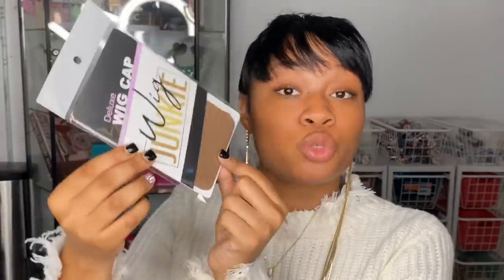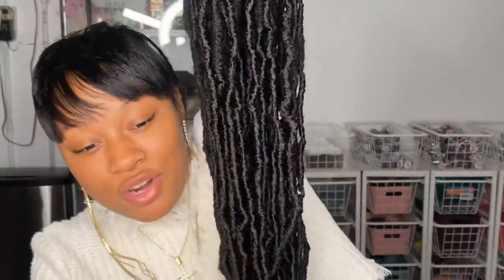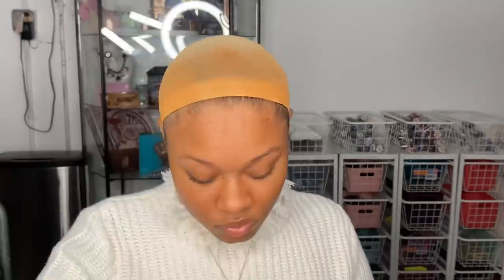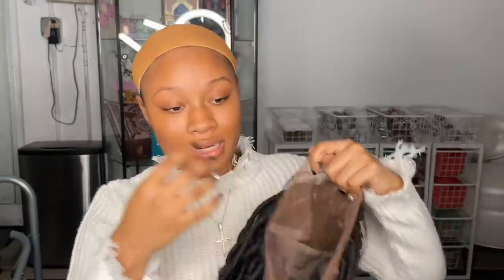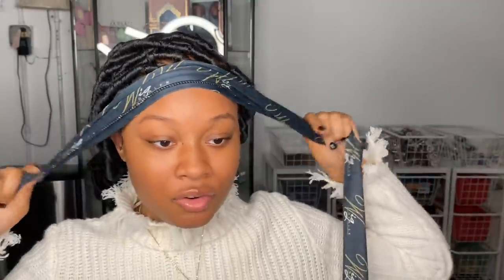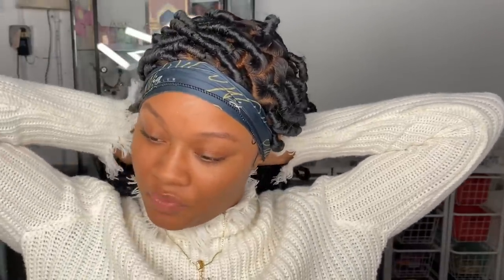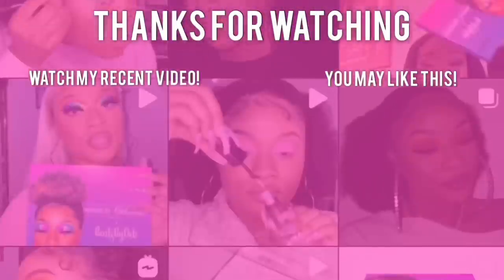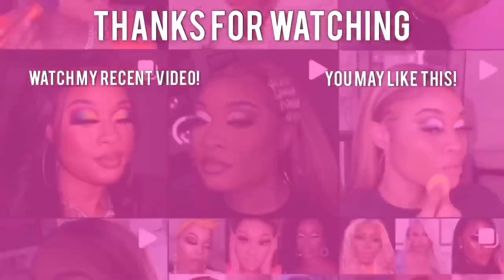Faux Locs WIG // Step By Step Install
Heyyy loves! I felt the need to come on my channel to install this bomb wig from @wigdealer 😍 I got such amazing feedback from my last video about my braided wig from them (still til this day), I decided we needed a more in depth round 2!! Although they come pre-plucked and knots bleached, I can totally understand how some people can be confused with how to install these, especially around the ear. Sooooo what better wig to show? These Locs are everything I need in my life like just gorgeous. Love you all! *the makeup look vid is coming tomorrow TURN ON POSTS NOTIFICATIONS*

Hair Pins:
Get one FREE on Black Friday/Cyber Monday weekend using code "BLM" 👀❤️

Intro/Outro: @misspettygraphics on IG